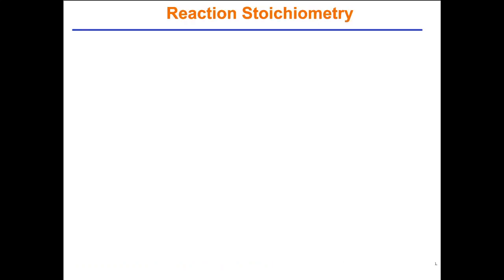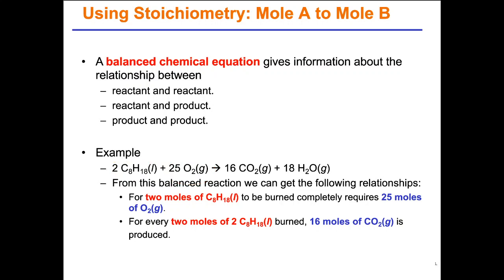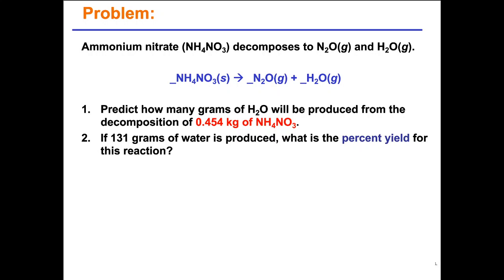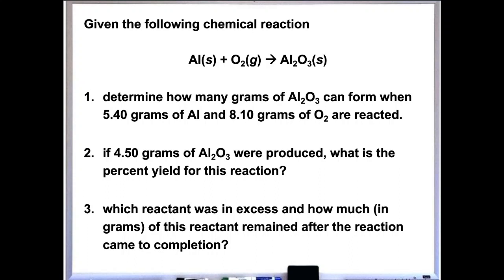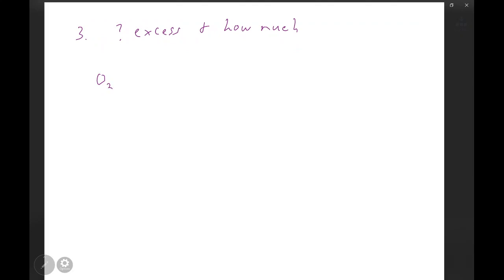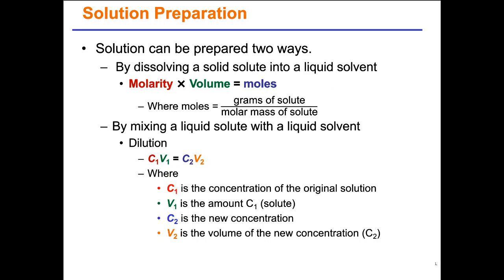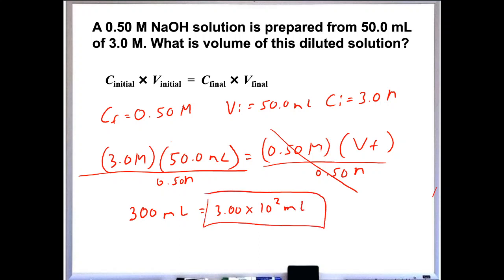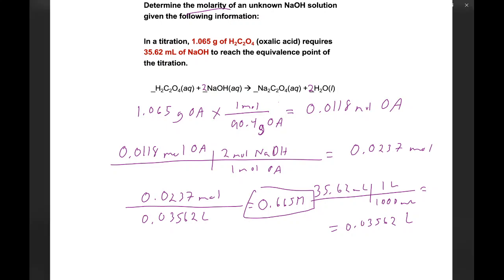Chapter 4 - Chemical Quantities and Aqueous Reactions - Part I